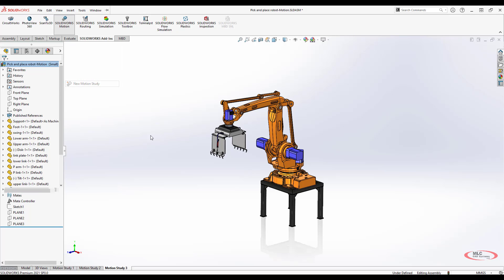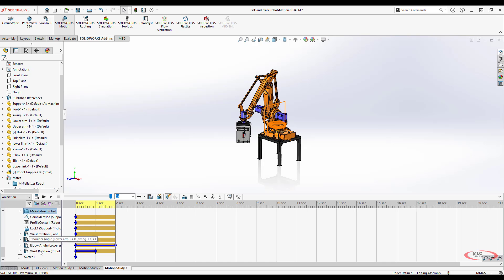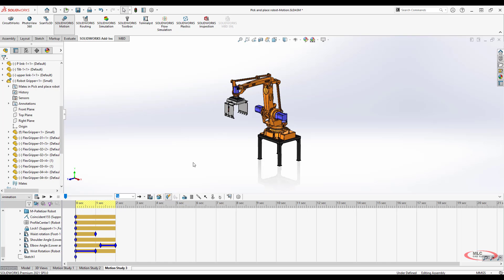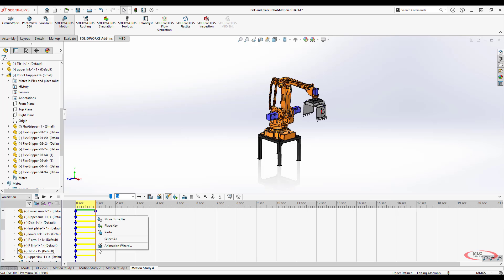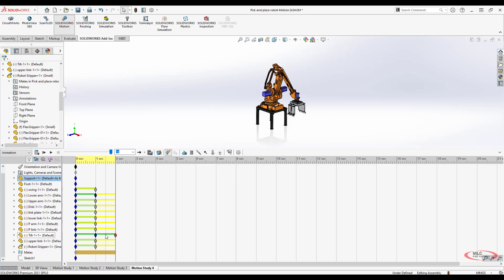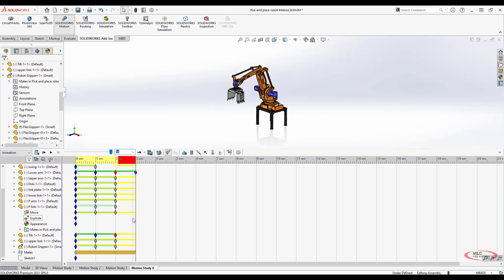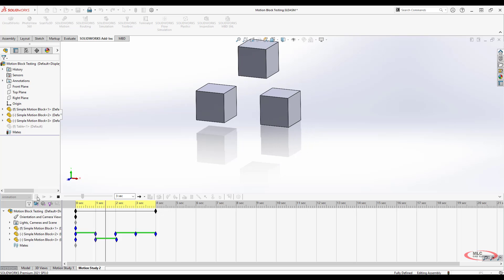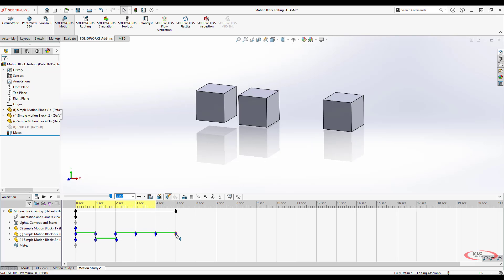SOLIDWORKS Motion Tutorial Series #5 - Creating Animations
Learn more about Motion Studies by visiting us online at mlc-cad.com

@SOLIDWORKS includes three integrated Motion solvers for creating videos and animations in assemblies. Animation and Basic Motion are included in every license of SOLIDWORKS, and Motion Analysis is available with SOLIDWORKS Premium or any Simulation license. This tutorial series will help you understand the basic skills to get started even if you have never created animations before. Videos are broken down by topic for easy searching.

Animations are the most basic type of motion study and allow you to quickly and easily position components for illustrative purposes using keypoints on a timeline. Most "physics" features are disabled in Animation mode, so it is best to use keyframes to move components around. For assemblies that are mostly constrained, (kinematic) distance and angle mates tend to work very well with their values changed over time to cause motion. For dynamic studies, the Drag Motion method works well to give the user freedom to position the components manually where they are wanted. With drag motion, the "Move with Triad" command helps to maintain a level of control where it can be very easy to create a jumbled mess otherwise.